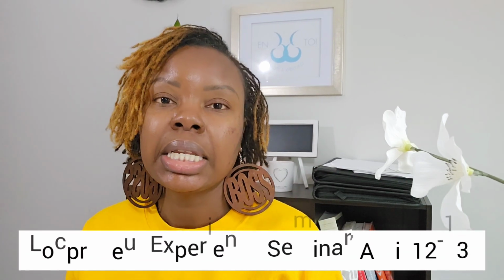Get You a New Skill | Microlocs | Sisterlocs | Locs